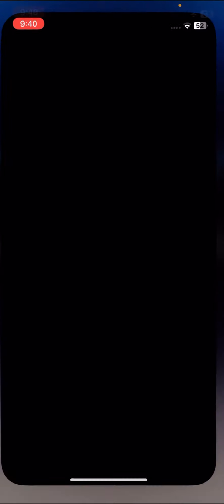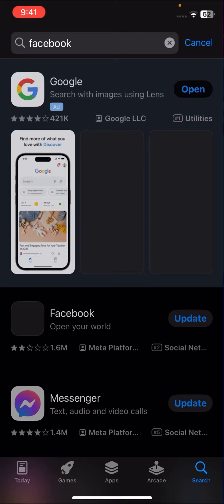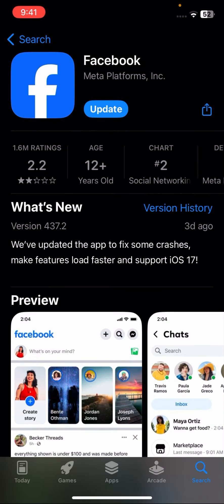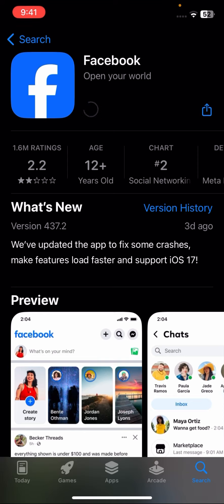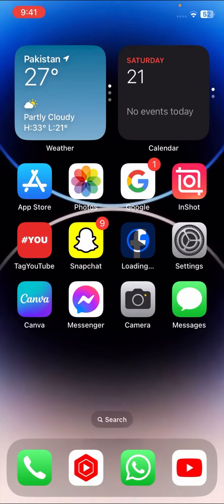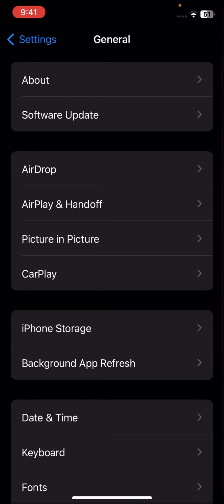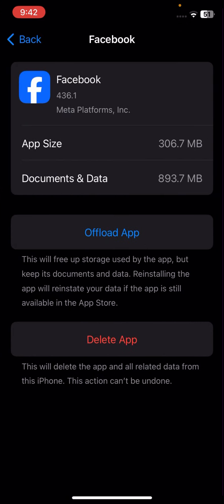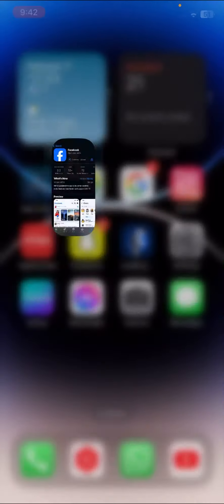How to fix Facebook scrolling problem on iPhone (iOS 17)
👉YOUR SEARCH :

how to fix facebook lagging, facebook lag fix android, facebook app lagging android, fb lag problem, How to, How To Apps, How To Digital, Tech Insider,

👉YOUR SEARCH :

Tech, Media, How To Use, Apps, how to, how to apps, how to digital, tech insider, tech, media, how to use, apps, gudie screen, how, tutorial, tutorials, social media tutorials, social media tutorial, app,

👉YOUR SEARCH :

How to, How To Apps, How To Digital, Tech Insider, Tech, Media, How To Use, Apps, fb input delay, how to fix Facebook Typing Delay, facebook message typing delay, fix facebook slow typing,

👉YOUR SEARCH :

Fix facebook typing delay, facebook delayed typing, how to fix Facebook Text Typing Delay, laggy typing, typing is laggy, facebook issues,

👉YOUR SEARCH :

slow facebook fix, facebook text laggy, laggy facebook comments, Facebook output delay, Fb typing lag, Fb output delay, facebook typing lag

2: Others Informtive video

1 :how to fix apps not downloading on app store

2 : how to fix iphone is original or fake

3 : how to fix cannot connect to app store

4 : Follow me on other YouTube channel

Thanks.  ♥️♥️♥️♥️♥️♥️♥️♥️♥️♥️♥️♥️♥️♥️